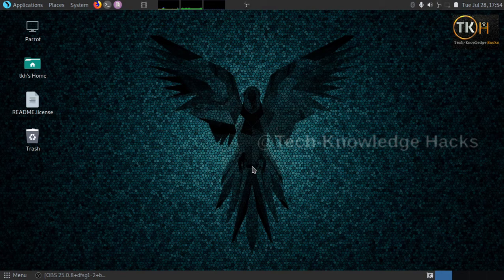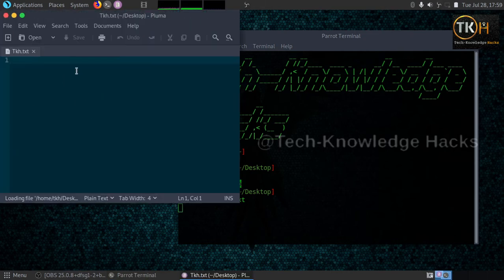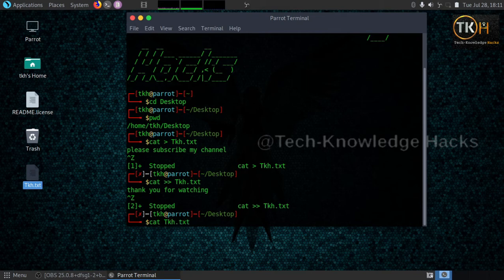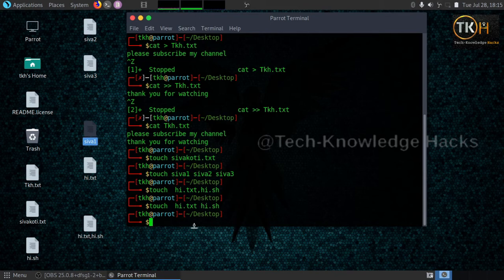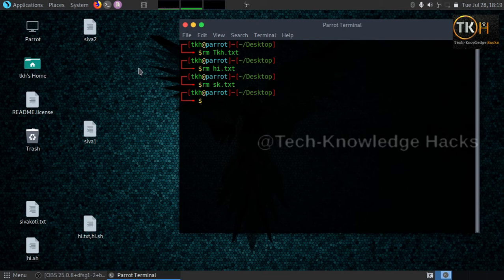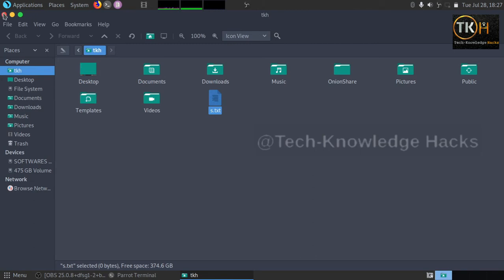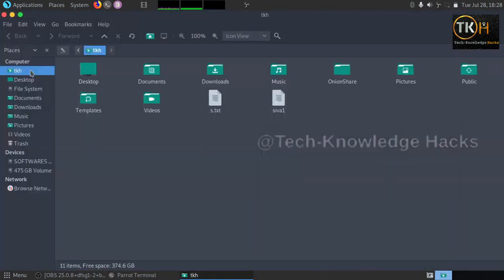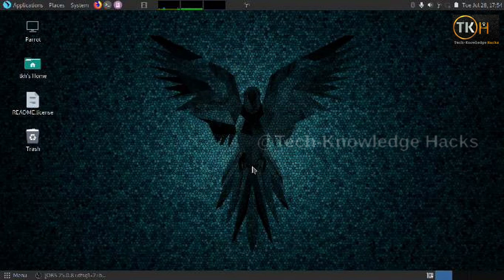Create,Copy,Move,Remove and Renaming a file/Text File using Terminal In Ubuntu.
Un-Deleted files also remove from using the above Command i.e,Using remove command in the Video.

In this Video We Can Learn About Create,Copy,Move,Remove and Renaming a file/Text File using Terminal In Parrot Os . In this I can clearly explain about the All those Things.

You can also watch my Previous Video,  links is given below

Creation of  Bootable  Pendrive

Keep Follow